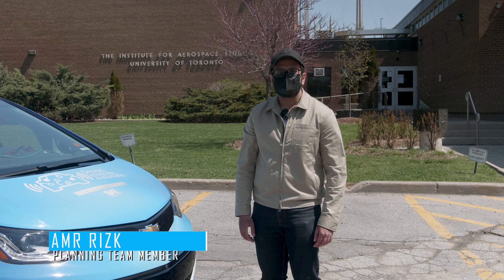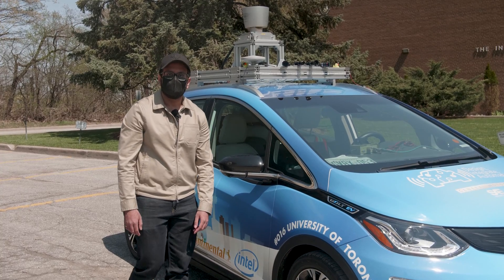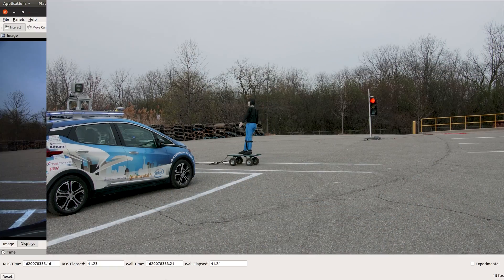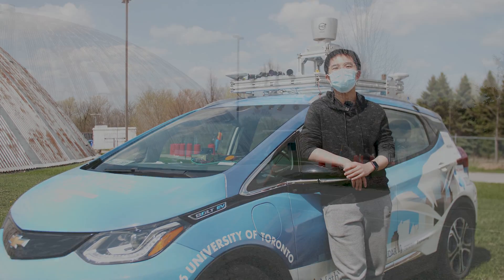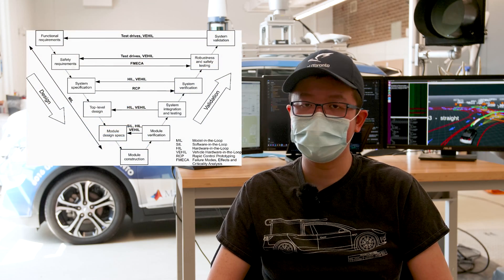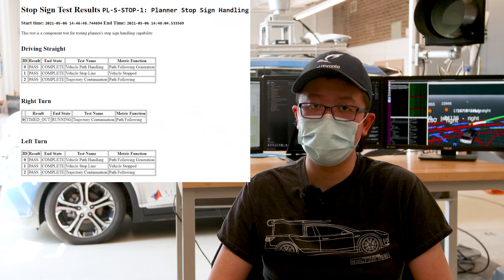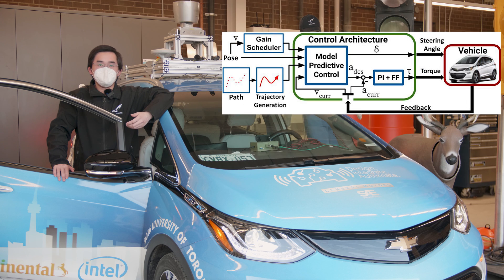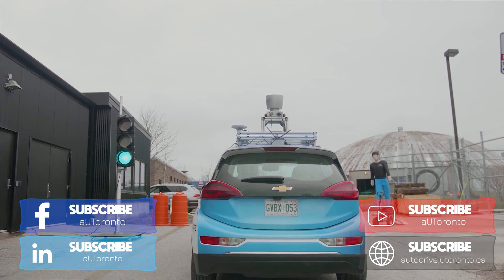How students build a safe self driving car in 4 years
In this video, we showcase the University of Toronto's autonomous vehicle Zeus, our design strategy, our design workflow, and our future outlook